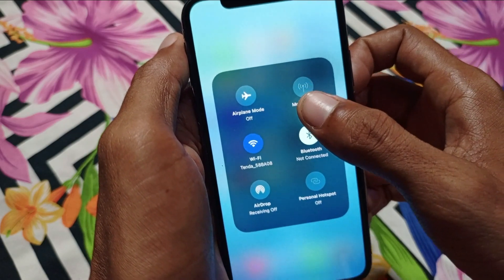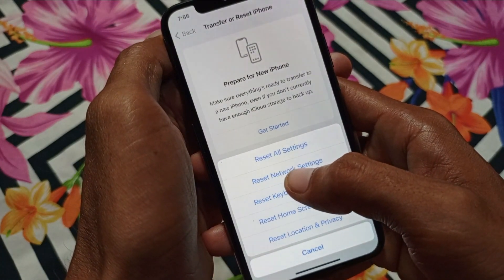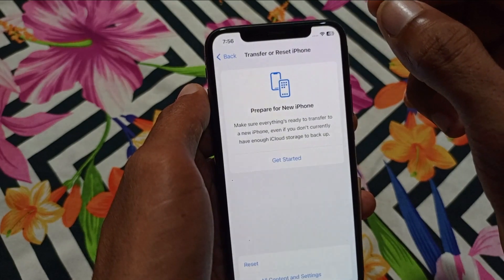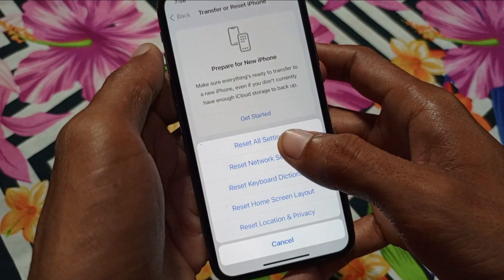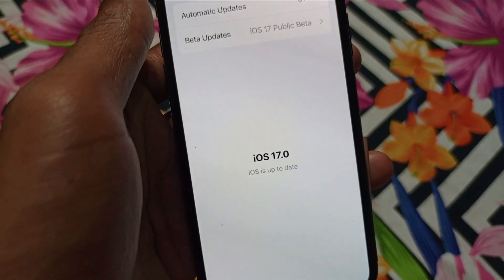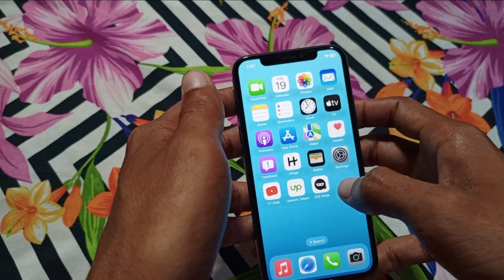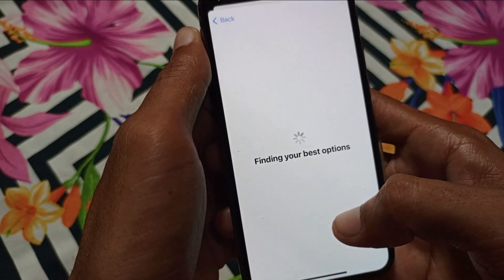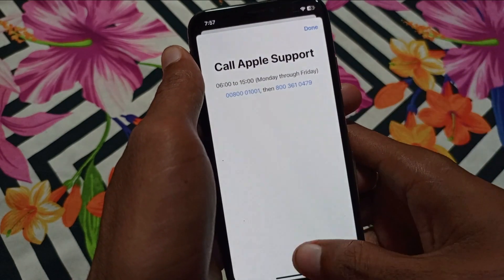How To Fix iPhone Mobile Data Not Working | Fix iPhone Cellular Data Not Working | iPad | iOS 17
In this video, I will help you fix the iPhone mobile data not working. Please watch till the end.